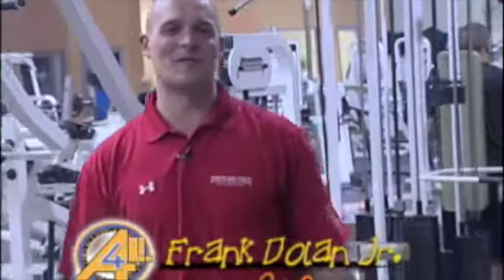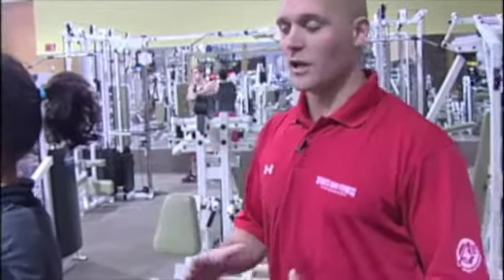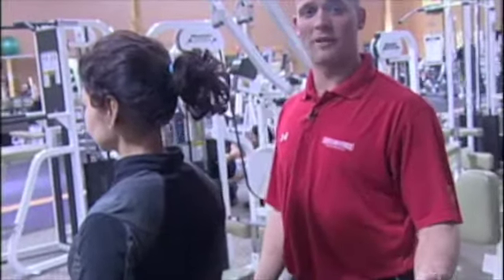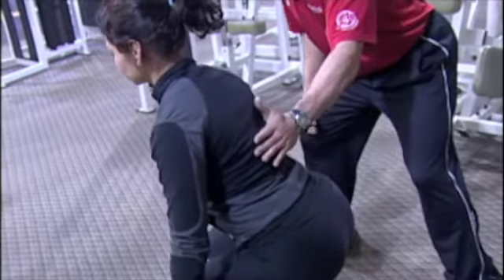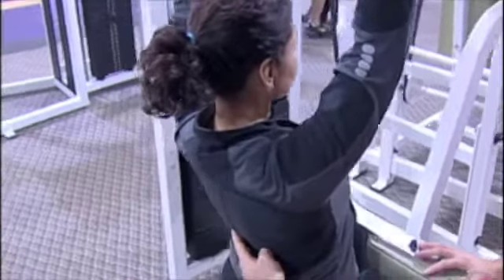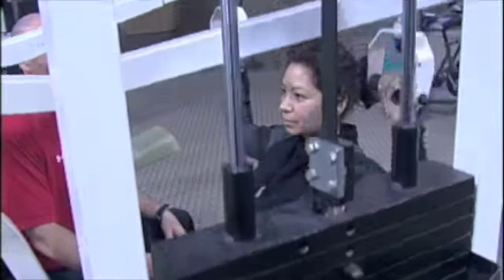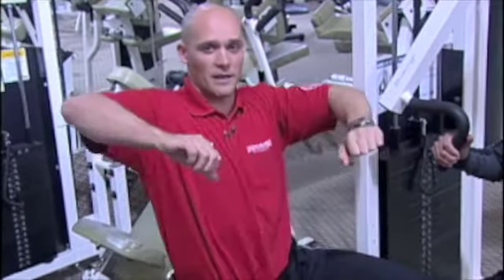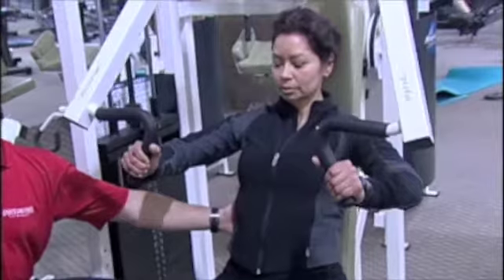Chest Press and Lat Pulldown Strength Training West Islip Gyms